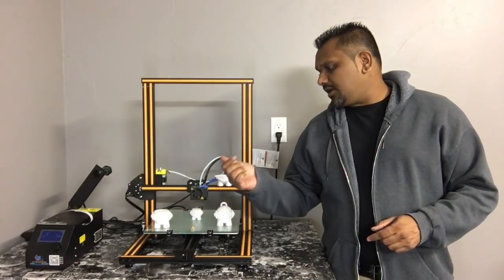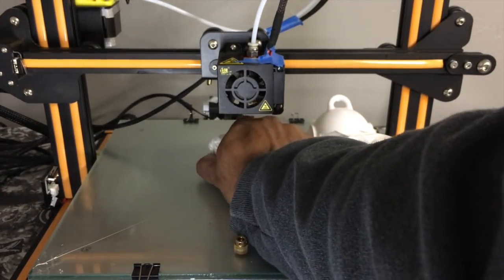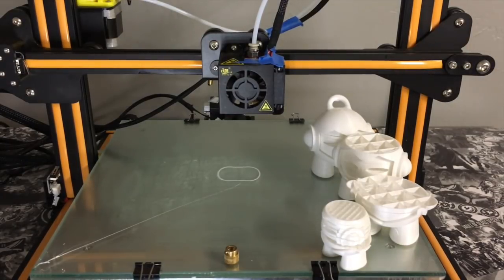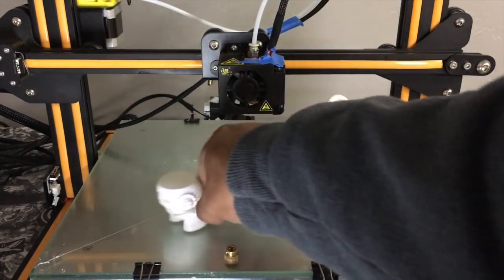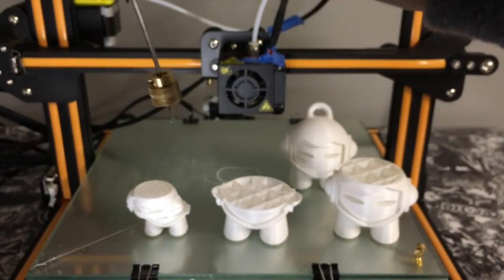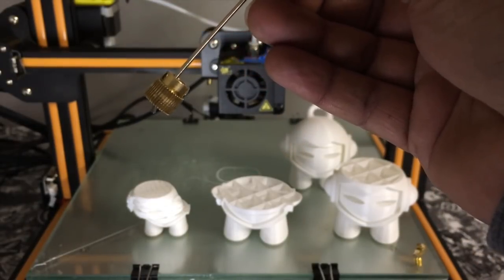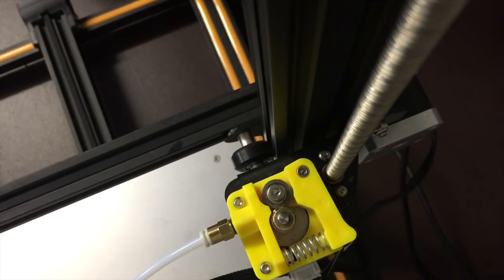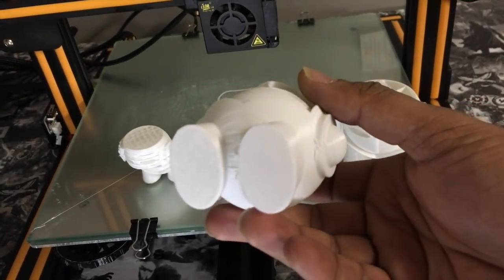How Nozzle Clogs & Filament Feeder Gear Affect Your Prints!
Lets GO!

Attn: SanTube
3615 Grandview Drive
USA How Nozzle Clogs & Filament Feeder Gear Affect Your Prints!  Nozzle clogs aren't the only thing that can ruin your prints.  Clogs affect other parts of your 3d printer as well, wearing them down and causing for replacements.  In this video i will show you what these things are.

These are the two i have bought to try out:

40 teeth Drive Gear
26 Teeth Drive Gear

Good luck and happy printing.